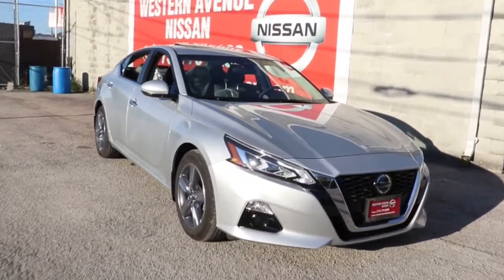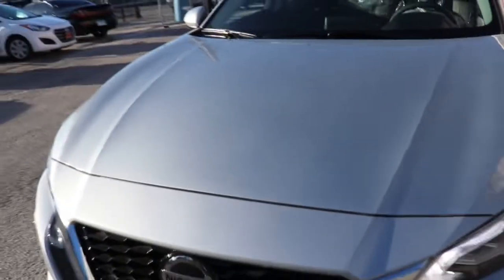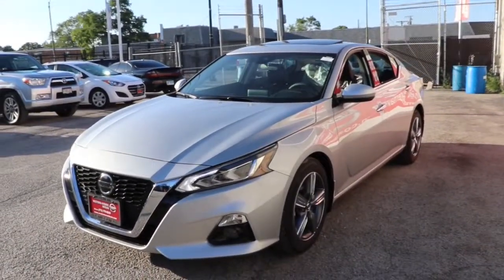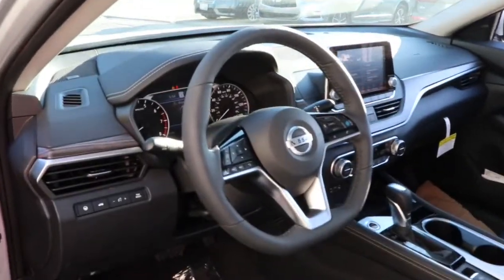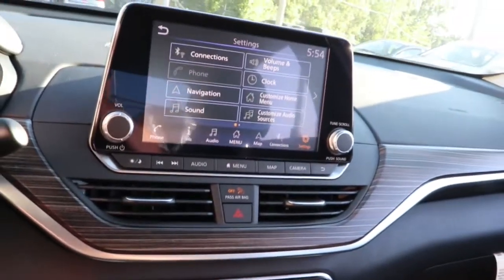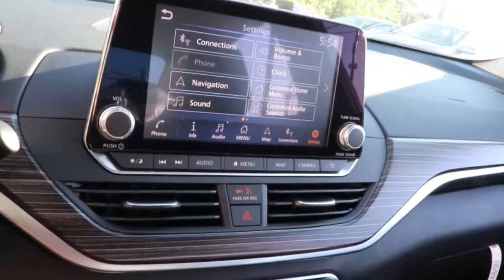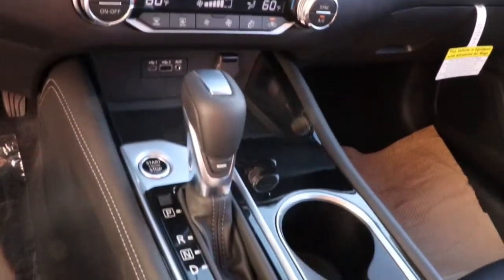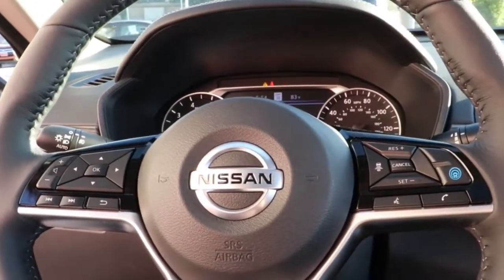2022 Nissan Altima Chicago, Matteson, Oak Lawn, Orland Park, Countryside IL 220455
Brilliant Silver Metallic [LISTING TYPE] 2022 Nissan Altima available in Chicago, Illinois at Western Ave Nissan. Servicing the Matteson, Oak Lawn, Orland Park, Countryside IL area.
2022 Nissan Altima 2.5 SL - Stock#: 220455 - VIN#: 1N4BL4EV9NN417144

Brilliant Silver Metallic 2022 Nissan Altima 2.5 SL FWD CVT with Xtronic 2.5L 4-Cylinder DOHC 16V CVT with Xtronic.brbrNissan-- Innovation That Excites !! Building Great Vehicles with many options like Nissan Intelligent Key with Push Button Ignition, Remote Engine Start System with Intelligent Climate Control ,Hybrid system,Intelligent All-Wheel Drive,Intelligent Trace Control, Intelligent Engine Braking,Intelligent Cruise Control LED headlights,LED taillights,Intelligent Auto Headlights, Motion Activated Liftgate,Advanced Drive-Assist Display,Apple CarPlay,Android Auto, NissanConnect Services powered by SiriusXM ** Siri Eyes Free Hands-free Text Messaging Assistant * Bluetooth Hands-free Phone System, Leather-appointed seats, Quick Comfort heated front seats, Bose, Bluetooth streaming, SiriueXM, USB Ports and Aux in Jack, Blind Spot Warning Power Panoramic Moonroof. Nissan Navigation System, Intelligent Around View Monitor, Rear Cross Traffic Alert... ***All Prices plus TTD and Destination must qualify for incentives. ***Vehicle equipment may vary from Description! 27/37 City/Highway MPGbrbrbrWe Are Your Chicago, IL New and Certified Pre-owned Nissan Dealership near Berwyn, Burbank, Calumet City, Cicero, Elmhurst, Evanston, Franklin Park, La Grange, Matteson, Melrose Park, Morton Grove, Northbrook, Oak Lawn, Oak Park, Orland Park, Tinley Park. Are you wondering, where is Western Ave Nissan or what is the closest Nissan dealer near me? Western Ave Nissan is located at 7410 South Western Ave, Chicago, IL 60636. You can call our Sales Department at , Service Department at , or our Parts Department at . Although Western Ave Nissan in Chicago, Illinois is not open 24 hours a day, seven days a week  our website is always open. On our website, you can research and view photos of the new Nissan models such as the 370Z, Altima, Armada, Frontier, GT-R, LEAF, Maxima, Murano, NV Cargo, NV Passenger, NV200, Pathfinder, Rogue, Rogue Sport, Sentra, Titan, Titan XD, Versa or Versa Note that you would like to purchase or lease. You can also search our entire inventory of new and used vehicles, value your trade-in, and visit our Meet the Staff page to familiarize yourself with our staff who are committed to making your visit to Western Ave Nissan a great experience every time.